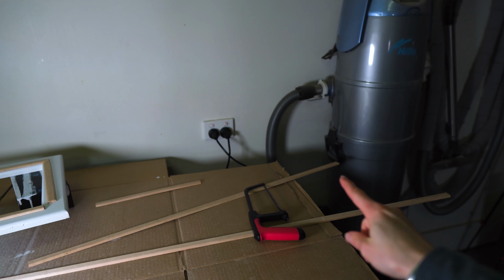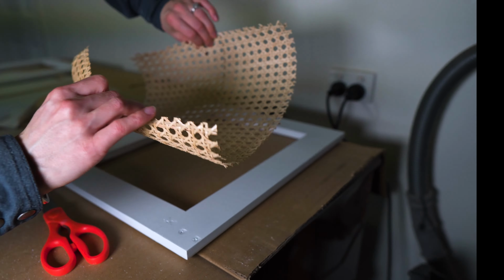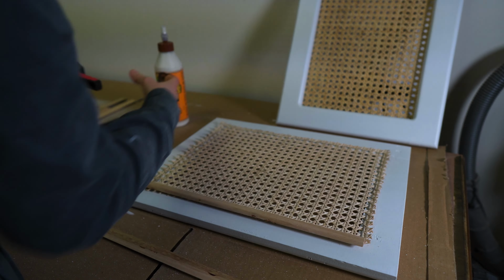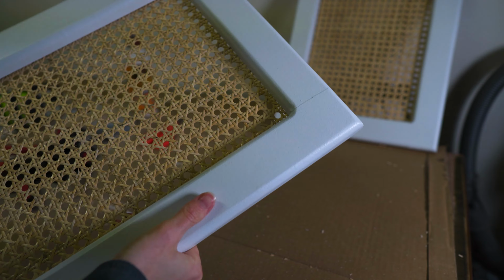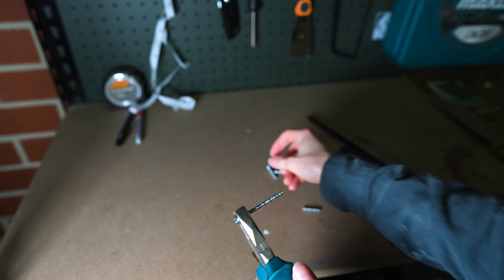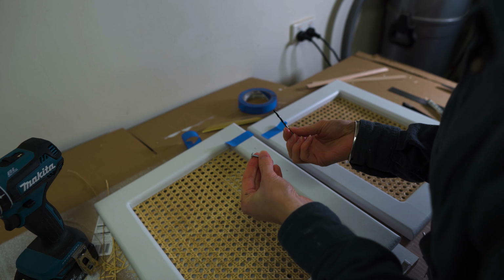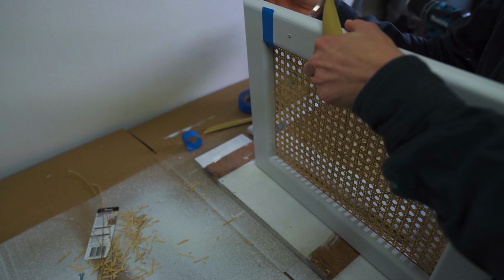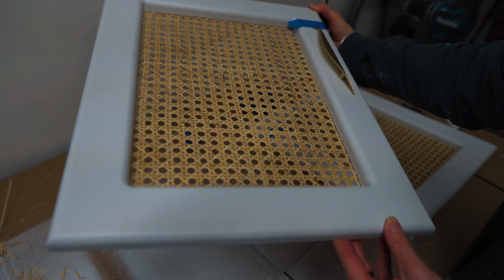How To Apply Rattan to Doors | Part II Entertainment Unit Restore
Learn how to apply rattan to doors to give this entertainment unit a fresh look.

Having found this entertainment unit on the roadside, come along as I give it a new lease on life, safe from the landfill.

Tools Used:
- Stanley Stapler & staples
- Trojan Mini Hacksaw
- Rattan Roll, I found this in kmart on special. I've also seen this stocked on Amazon.